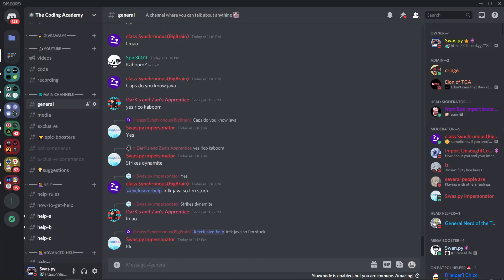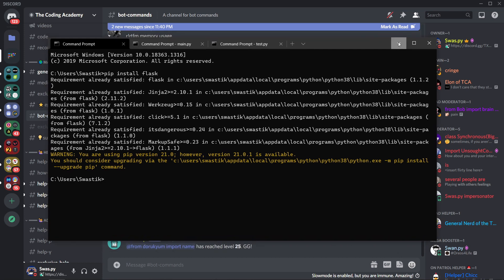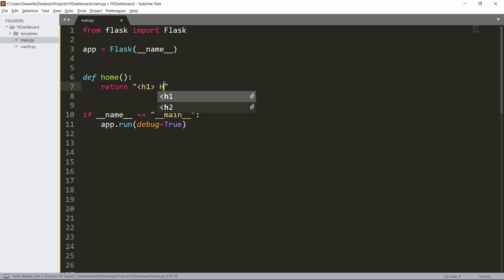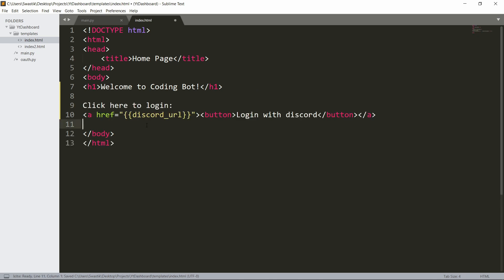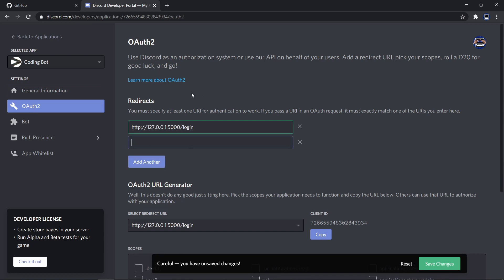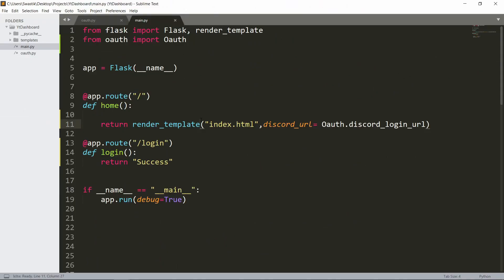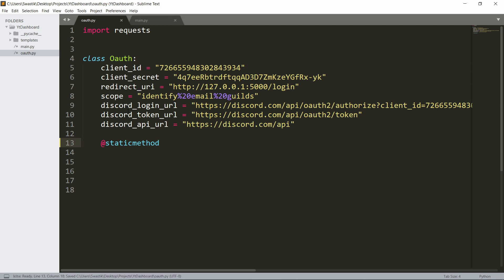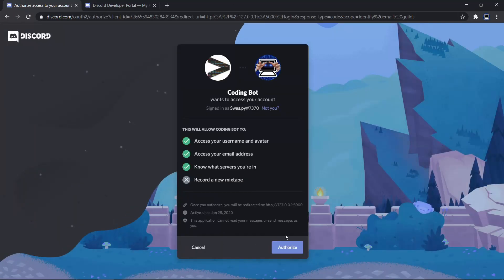How to make a Discord Bot Dashboard with Python (Flask) | Part 1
In this video, we will make a discord bot dashboard using Python (Flask) in 2021

If you have any suggestions for future videos/doubts, leave it in the comments below.

Queries solved in the video:
1) How to make a Discord Bot Dashboard with Python (Flask)
2) Discord Bot Dashboard Discord.py
3) Dashboard with Flask